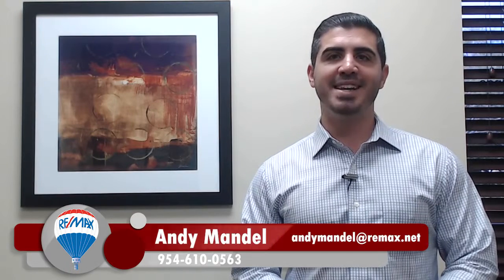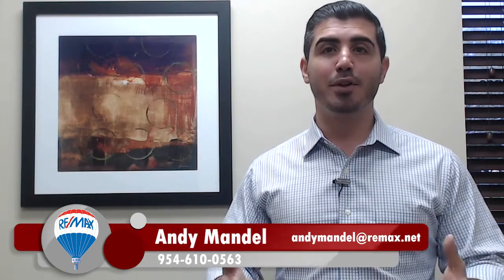3 Least Expensive Home Improvement Projects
Dropping a bunch of money on home improvements isn’t guaranteed to bring more value to your property. Instead, it’s better to focus on more affordable investments that will boost value at a low cost. Today we’ll be going over three inexpensive improvements you can make before you put your home on the market. A fresh coat of paint can do wonders for your home—giving buyers a bright, inviting atmosphere that they’re sure to love. To learn more, watch this short video.

Andy Mandel
The Mandel Team at eXp Realty